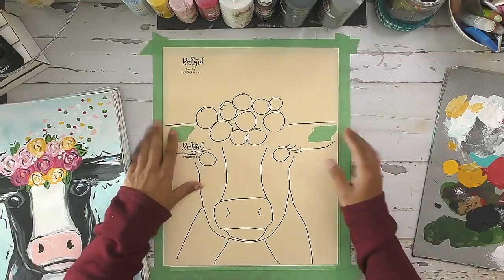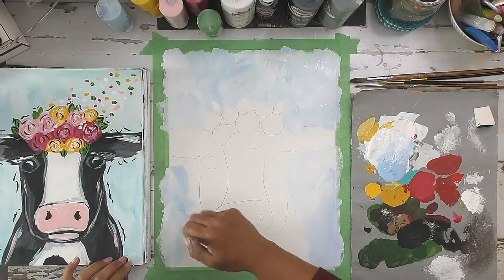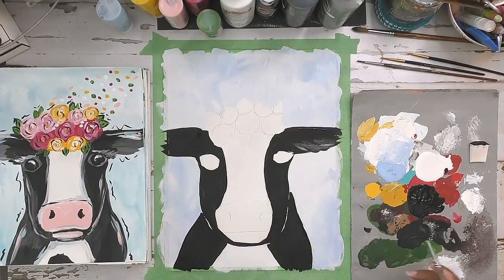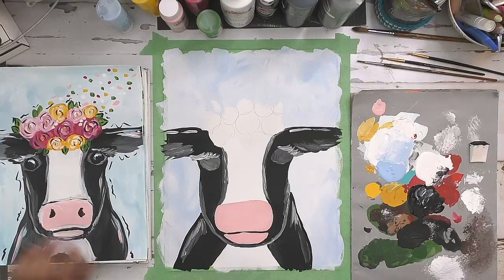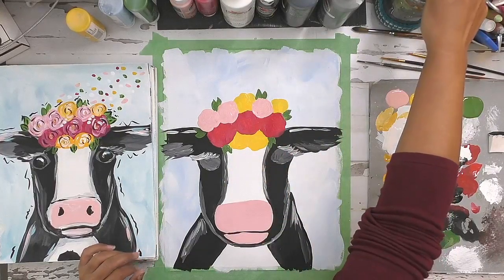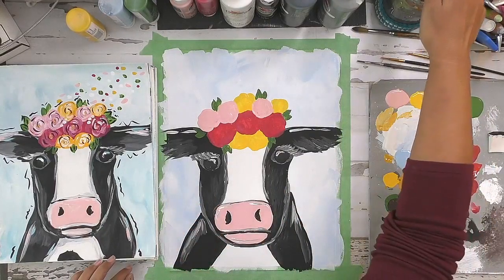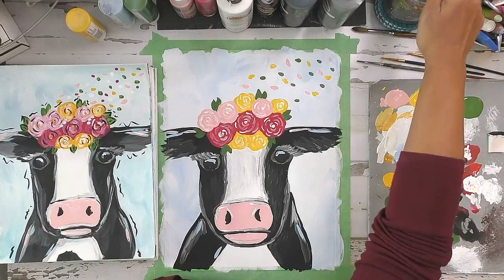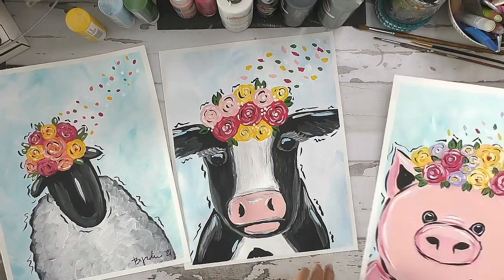Fun & Free - Dancing Cow Paint Party!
Paint a Dancing Cow! Fun, Free, and Easy beginner level acrylic painting tutorial with Byrdie Larsen of Redbyrd Designs. Learn step by step techniques to create this dancing cow!

 Hope you enjoy this painting tutorial!

Apple Barrel-
Parrot Blue
Kelly Green
Cameo Pink

DecoArt Americana-
Razzle Berry

**Brushes**
Large Flat
Medium Round
Small Round
Liner Brush

**Other Painting Tools**
Acrylic Paper Pad
Paper Paint Palette
Paint Tape

**These are just suggestions. Any shades similar to these will just fine! Don't worry about having the exact colors.**

 Interested in diving deeper into painting? I would like to invite to you, Redbyrd Retreat! Redbyrd Retreat is an online painting membership! We created this membership to give women the freedom to be creative in a safe environment and learn how to paint and grow as an artist.
 *WE NEED CONNECTION WITH PEOPLE
 *WE NEED LEARNING AND GROWTH IN A SAFE ENVIRONMENT
*WE NEED HEALING FROM THE WORRY OF THE WORLD
*WE NEED FUN!!
Share your finished creations and Tag me @Redbyrddesigns